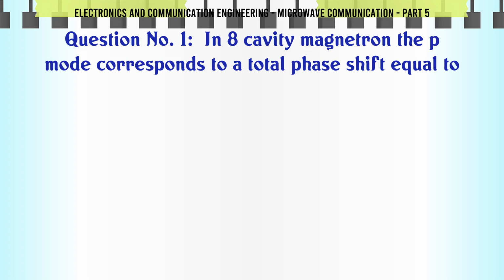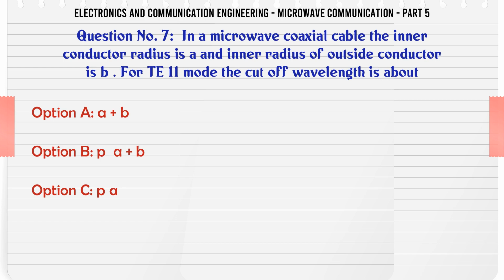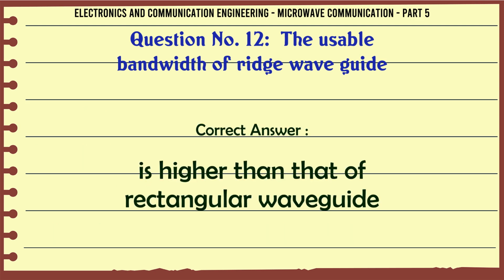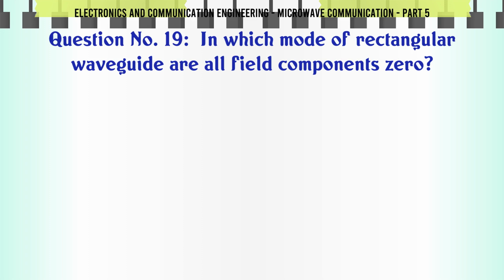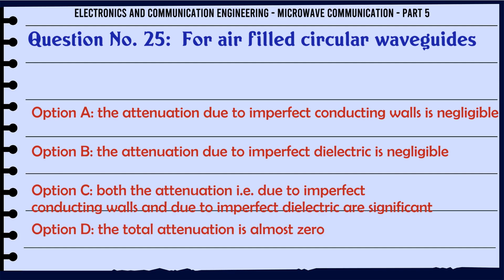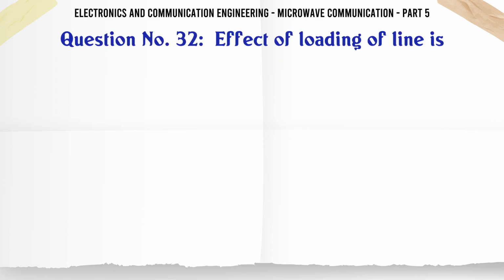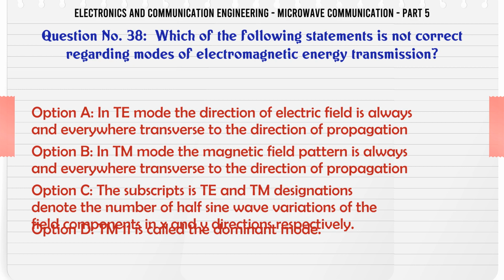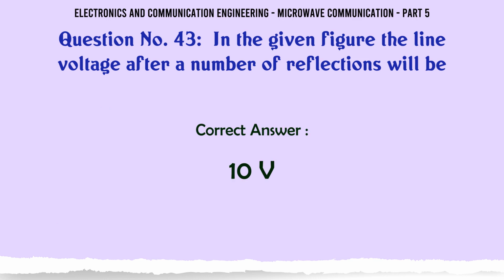MCQ Questions Microwave Communication - Part 5 with Answers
Microwave Communication - Part 5 GK Quiz.

Question and Answers related to Microwave Communication - Part 5

List of top 5 Questions:

Oscillations are obtained from a reflex klystron only for combinations of anode voltage and repeller voltage that give a favourable transit time.

In the given figure shows a 10dB directional coupler. If power input at port 1 is 100 mW, power output at port 3 is

Which one of the following is true for EM wave propagation through rectangular waveguide of cross-section 2 a x a

In the given figure the line voltage after a number of reflections will be

Content of this Video:

MCQ question answers for Microwave Communication - Part 5